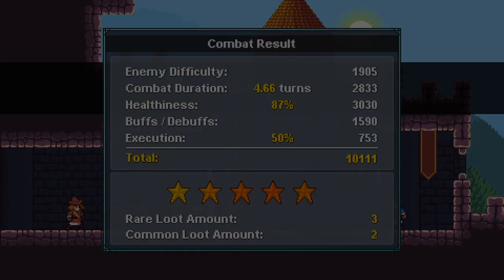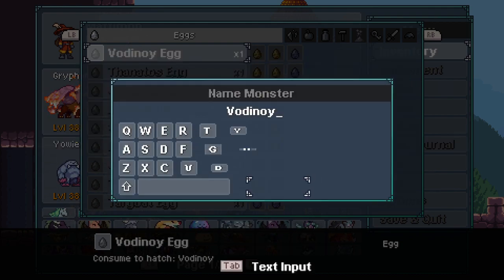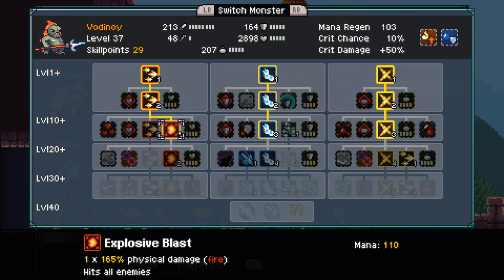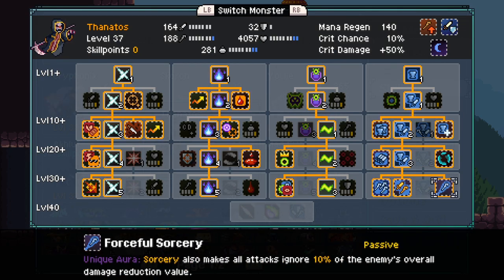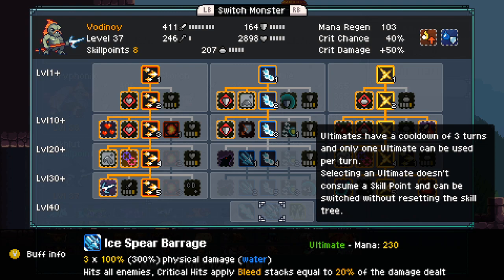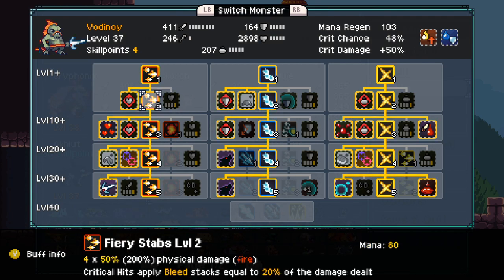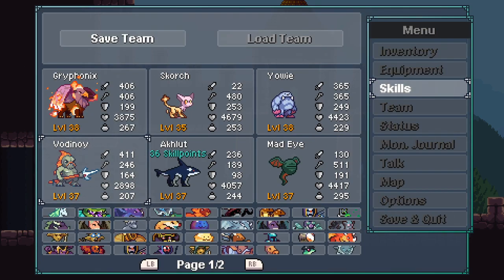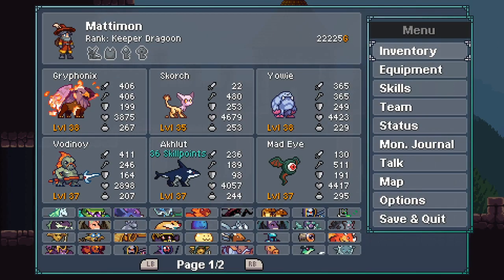How I Got 5 Stars Against the Vodinoy & Vodinoy Skill Spotlight | Monster Sanctuary | #45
I'm always keen on checking out new monsters and what they can do, so I hope you enjoy a more detailed look at this new champion!
Monster Sanctuary's website (links to the Steam page are there, too!)
Want to become a part of our community on Discord as well? Use the following link and talk with your fellow Monsters! Discord